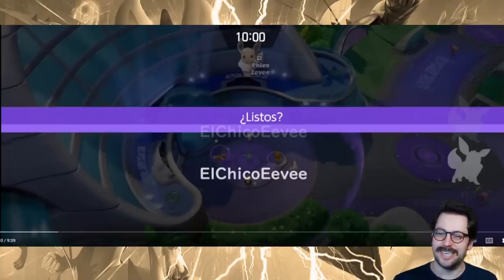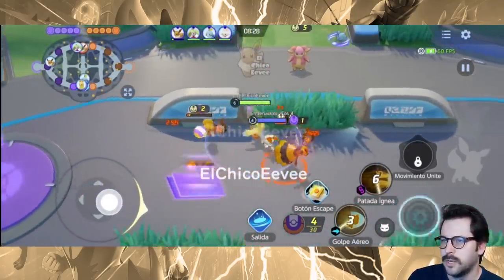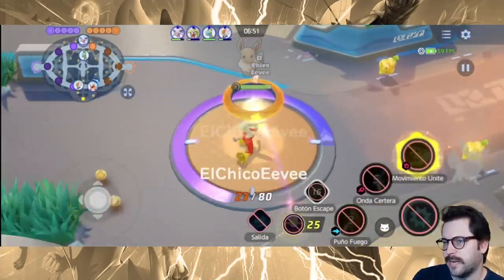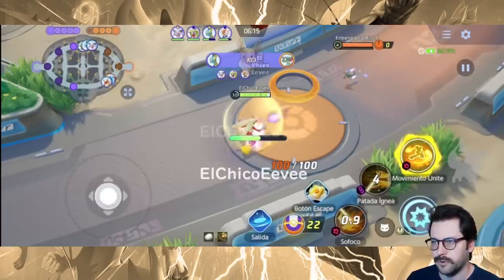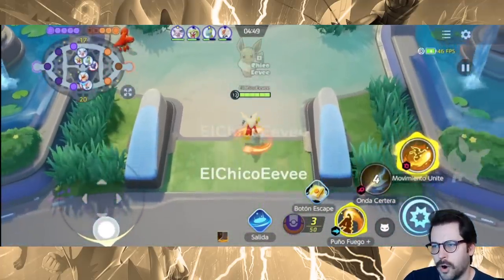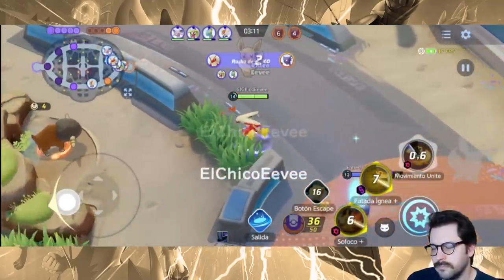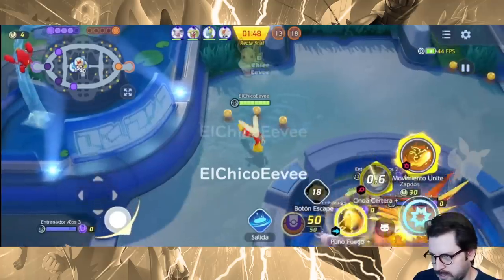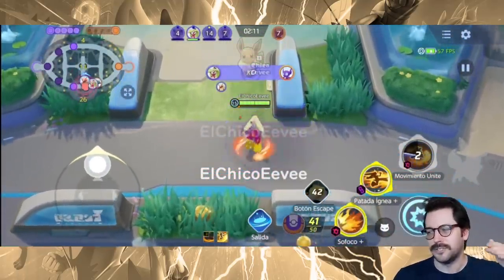Blaziken FIRST GAMEPLAY *The BEST Pokemon In Pokemon Unite?*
This looks absolutely incredible. Truly some of the best gameplay i've see for a new pokemon. Leaks from @ElChicoEevee of the first Blaziken gameplay anyone has seen! Blaziken looks like so many players dream Pokemon. I know I am super excited for it.

Beginner tips and tricks, Beginner guide, Advanced guide, blaziken leak, blaziken moves, blaziken unite, blaziken gameplay, unite blaziken, unite tinkaton